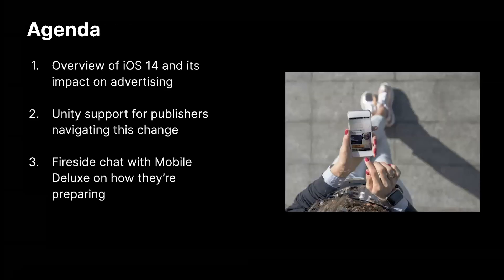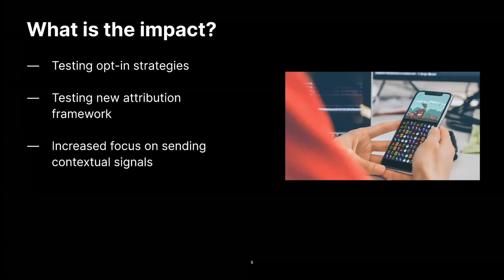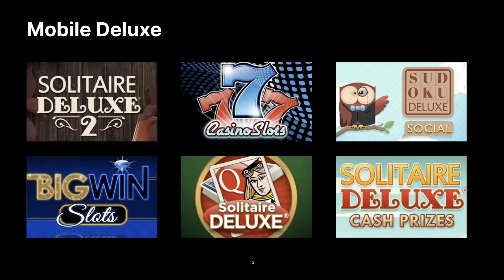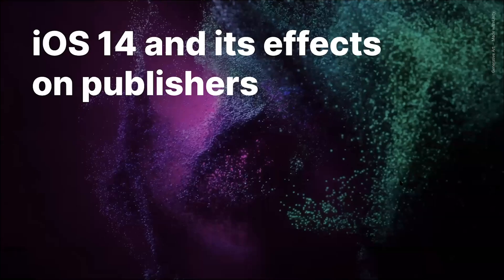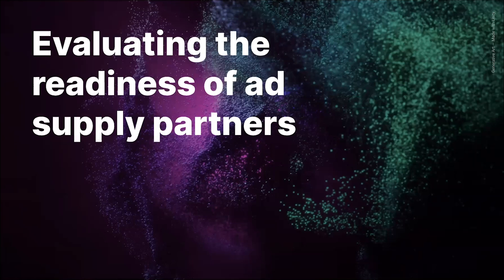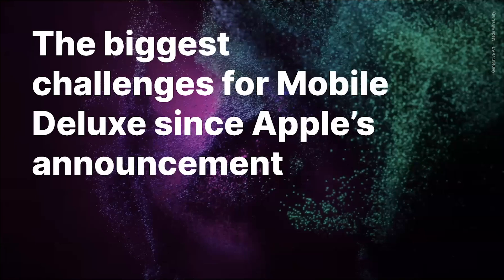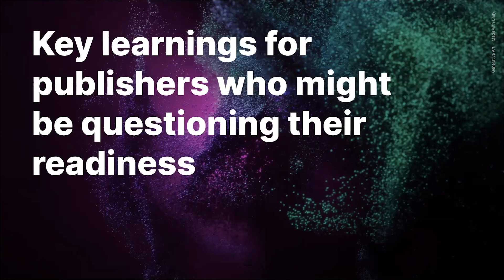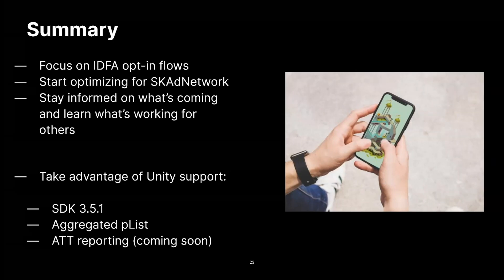Navigating Monetization in iOS 14 | Unite Now 2020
Learn how Unity and Mobile Deluxe, one of the top publishers of Made with Unity games, are getting ready for the changes in cross-app tracking with iOS 14, expected in early 2021. In this session, you’ll hear about the resources available to you as well as learn tips and to-dos for proactively setting yourself up for success.

Speaker(s):
Sean Thompson, VP Production (Mobile Deluxe)
Camille Labat, Senior Client Partner, Managed Accounts (Unity)

📺 Dive into Unite Now year-round to join us for live sessions or watch sessions on-demand

📝 Did you find this video useful? Room for improvement? Complete this survey to let us know